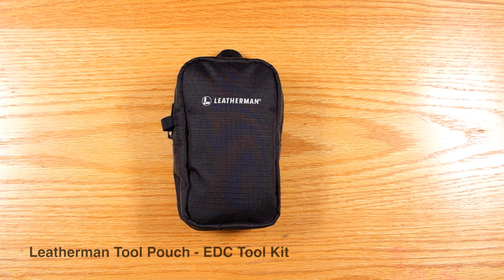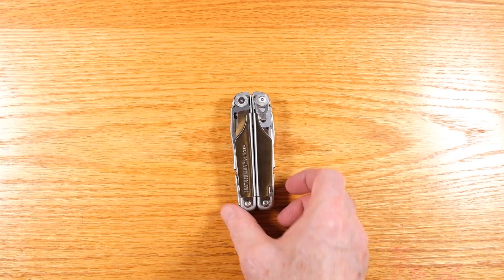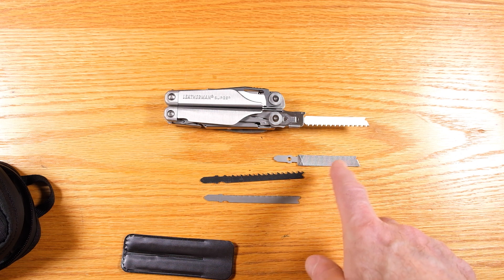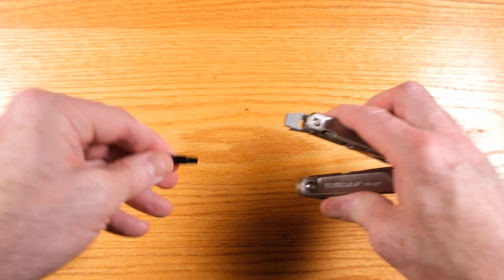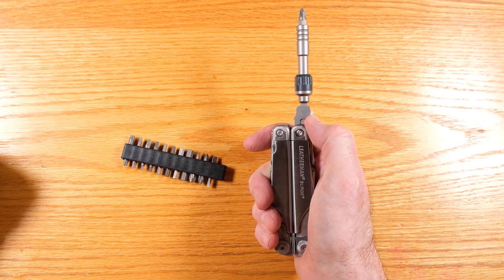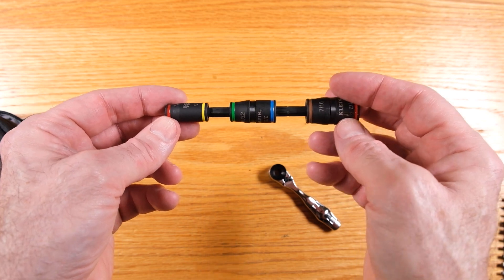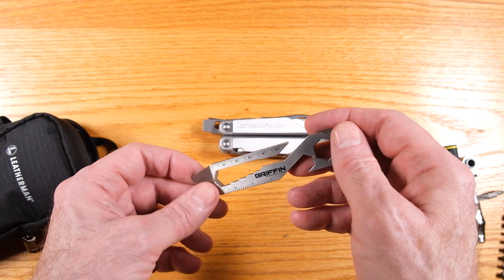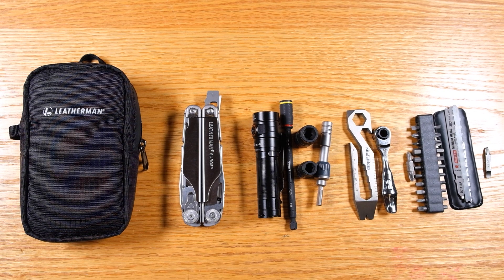Leatherman Tool Pouch - EDC Tool Kit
EDC Tool Kit built around a Leatherman Surge Tool and carried in a Leatherman Tool Pouch.

CORRECTION: The Fenix E30R is USB rechargeable with a special magnetic cord.

The tool pouch is 3-1/2" x 6" x 1"

Wera Ratchet
Klein Reverse-able Sockets
Wiha bits
Bit holder
Griffin Pry Bar
Fenix Flashlight